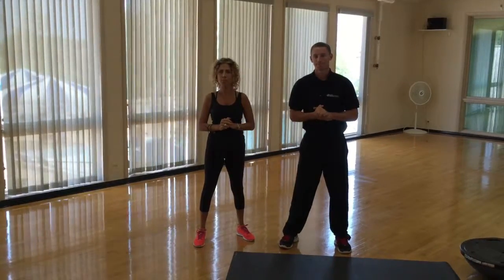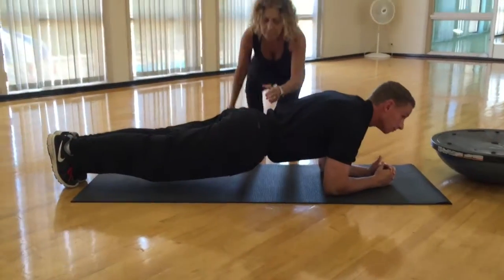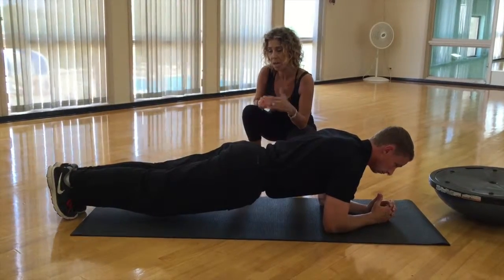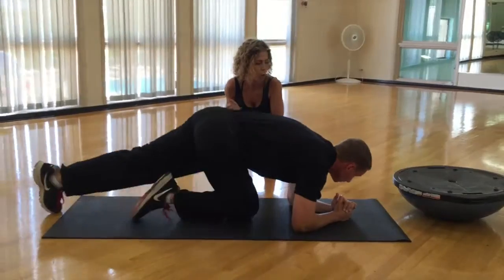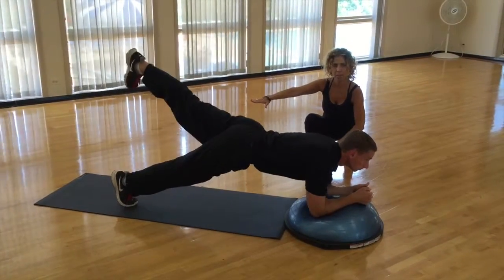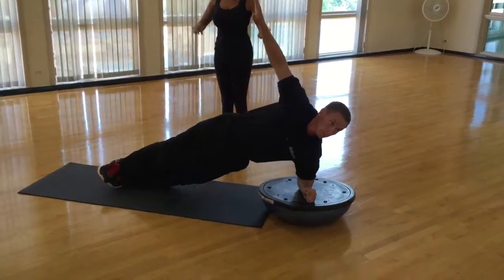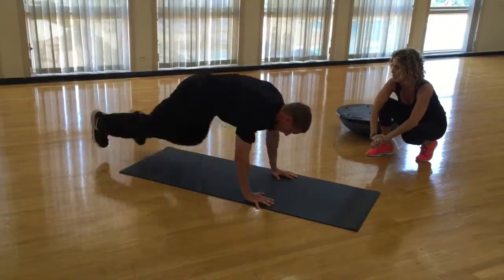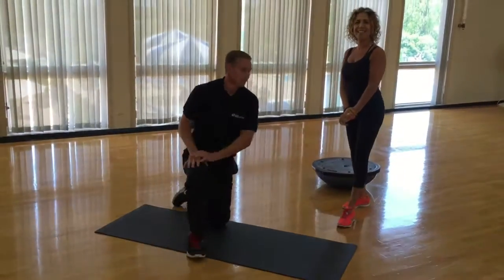Workout Wednesday The Plank Session 2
South Barrington's Workout Wednesday

This week, our trainers Denise and Jake are going over the plank, its proper forms, and multiple variations.